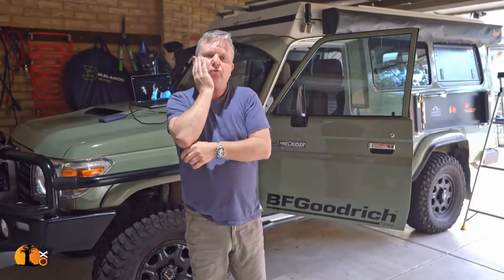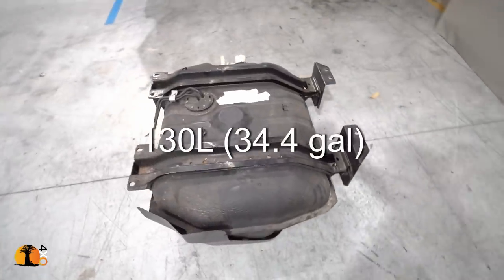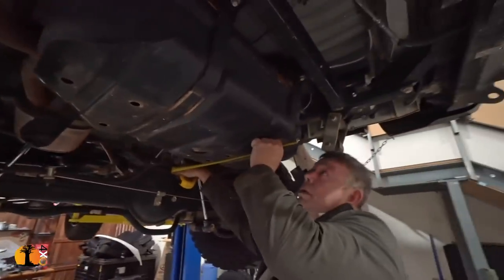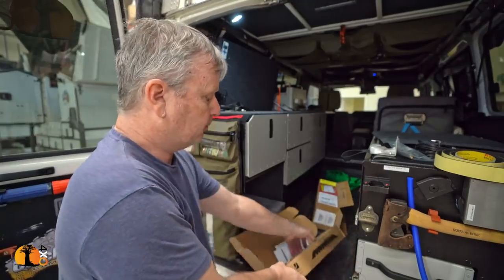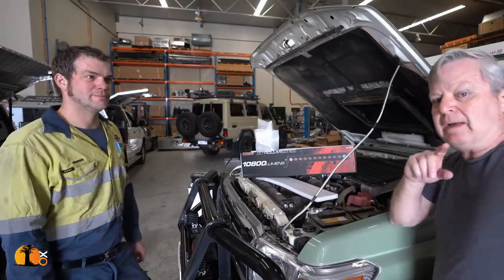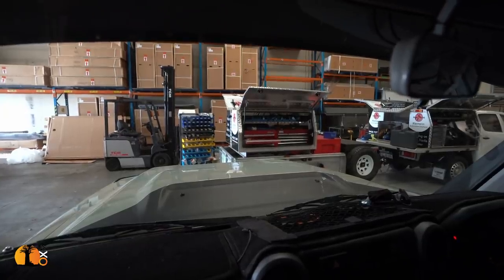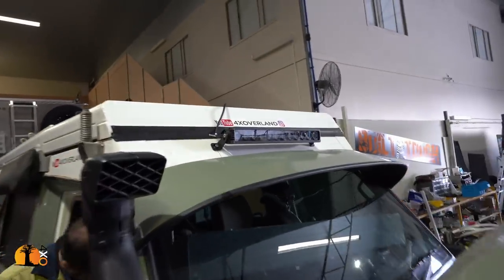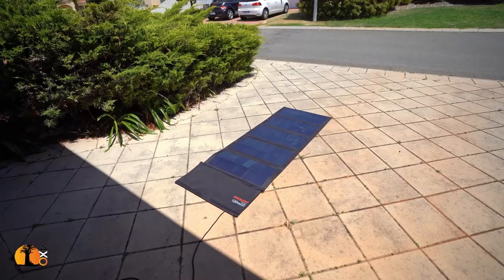Troopy 4WD Truck Build. Phase-3 | Not everything goes to plan.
Toyota Land Cruiser Troopy phase-3. Several items including fuel tank, lights and cell-signal amplifier.

4xOverland is one of the world's largest global adventure motoring channels. It is hosted by well known explorer and filmmaker, Andrew St Pierre White.